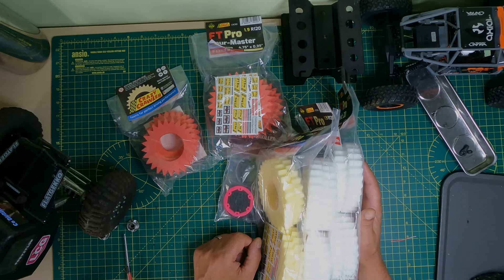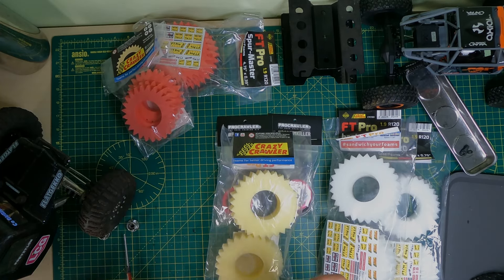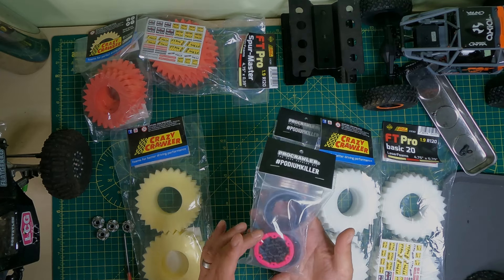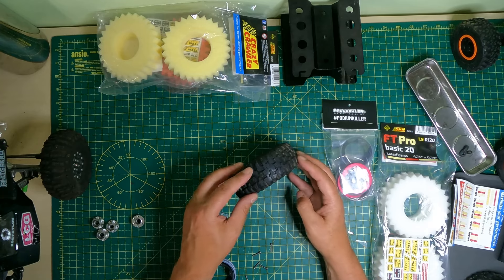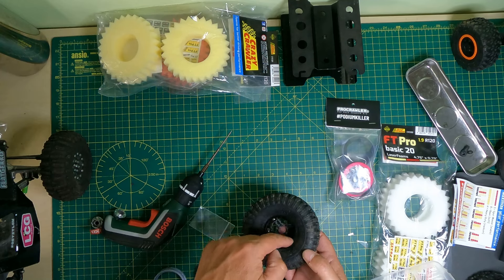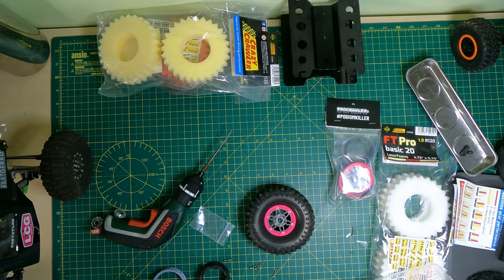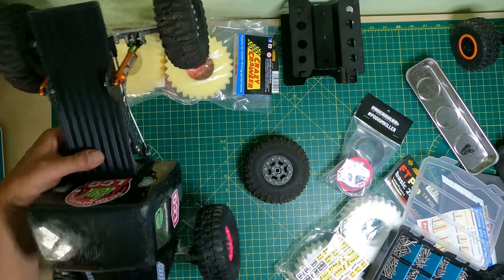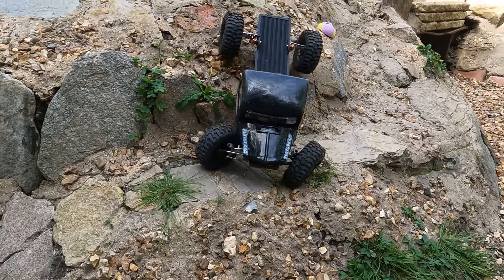Class 2 RC Crawler gets new foams, wheels & tires - instant performance boost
Fitting my Class 2 Flatgekko RC Crawler with my new sercret weapon - Crazy Crawler foams onto super light Procrawler wheels and some J Concepts Tusks - See the running video at the end to see how good this combination is! UP-DATE  First competition with this set up and I placed 4th - super happy with the level of grip and lack of tire folding.